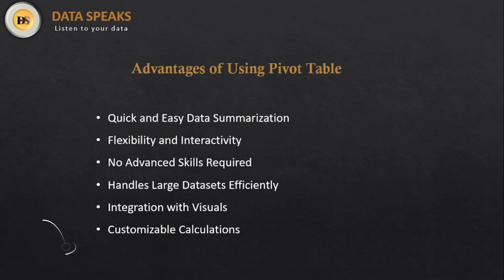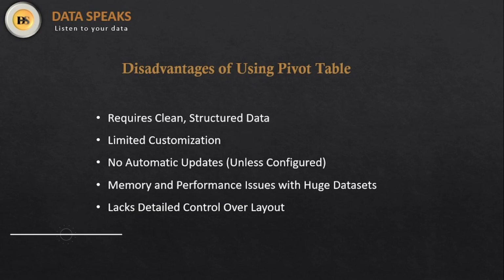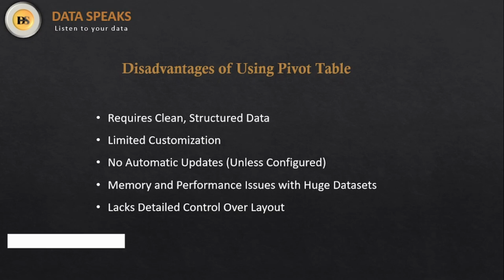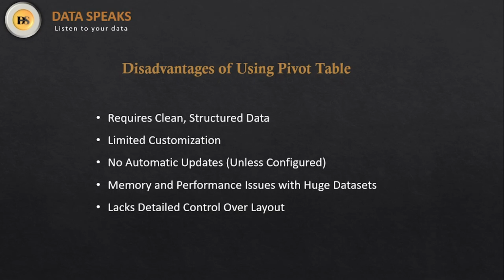Advantages and Disadvantages of Excel Pivot Table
Excel Pivot Tables are powerful tools for data analysis, summarization, and reporting—but are they always the best choice? In this video, we break down the advantages and disadvantages of Excel Pivot Tables, helping you understand when to use them and their limitations.

✅ Advantages: Easy data summarization, quick insights, dynamic reporting
⚠️ Disadvantages: Limited scalability, performance issues with large datasets

Watch now to see if Pivot Tables are right for your data needs!